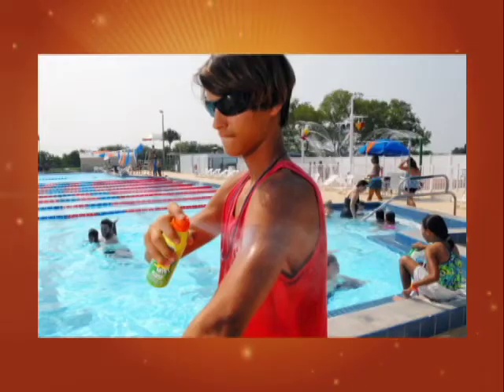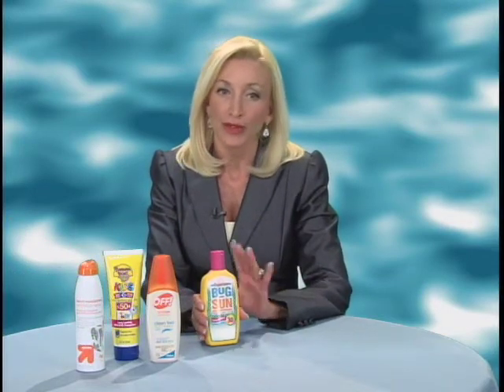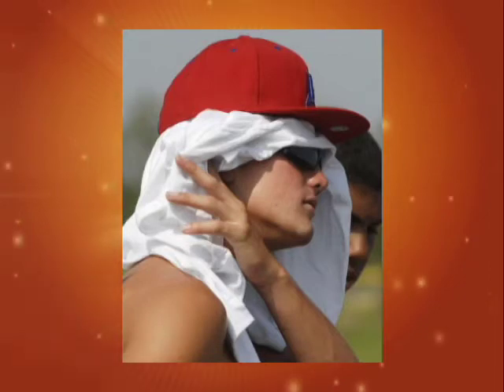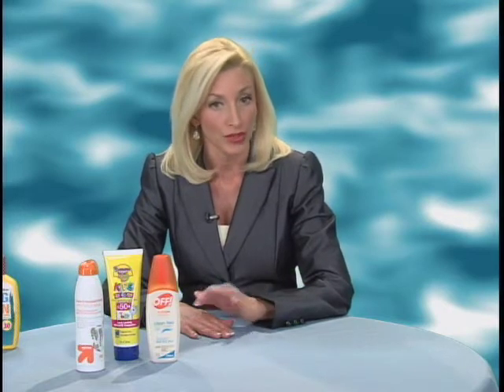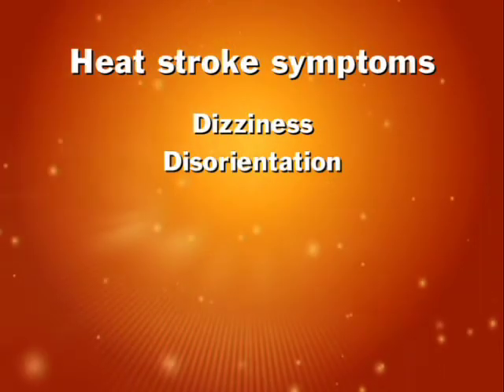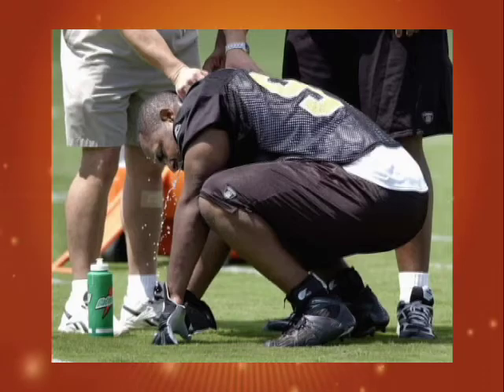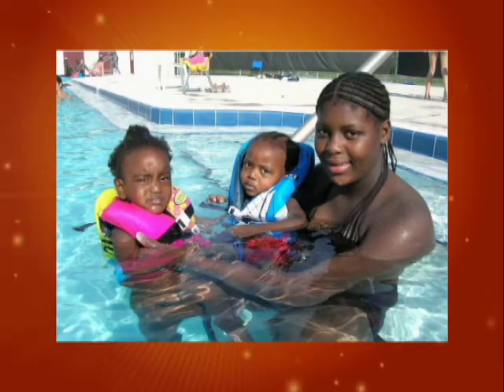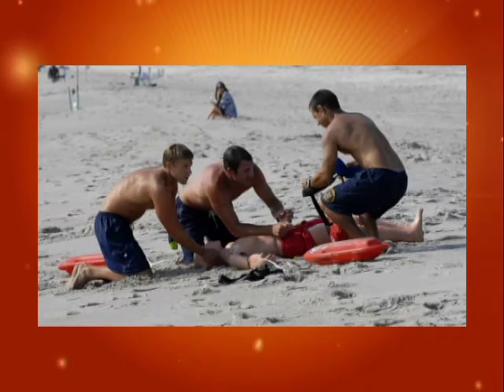Your Health With Dr. Stephanie - Keep Your Family Safe During Summer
Learn helpful tips to avoid sunburns, bug bites, dehydration, swimming accidents ad poison ivy.